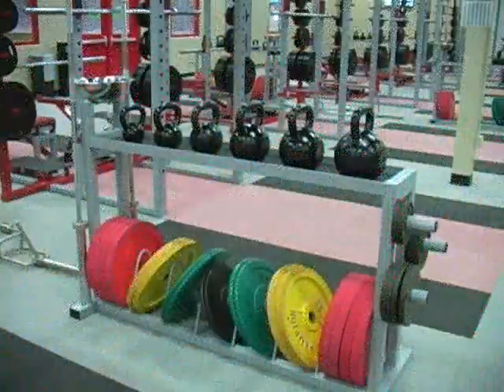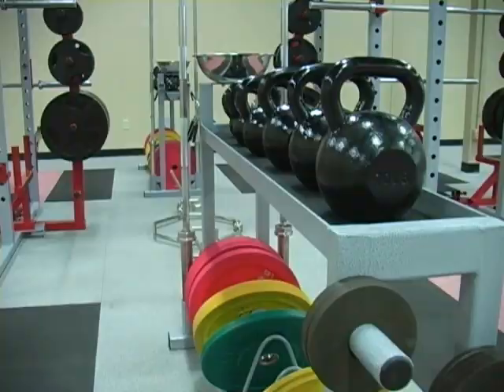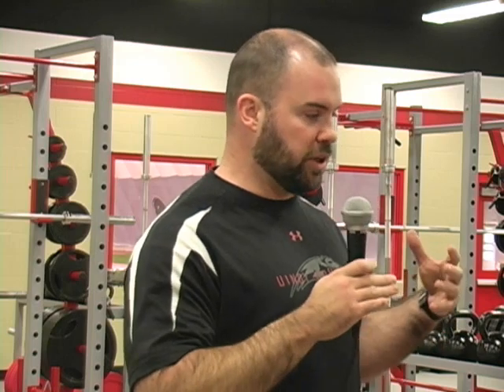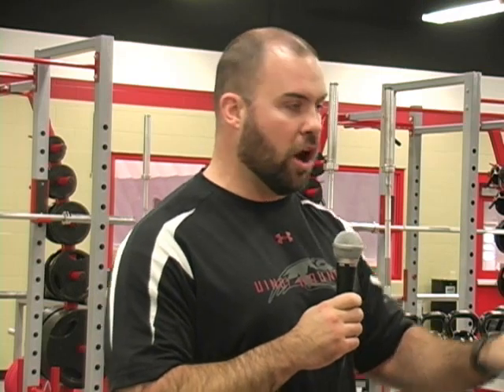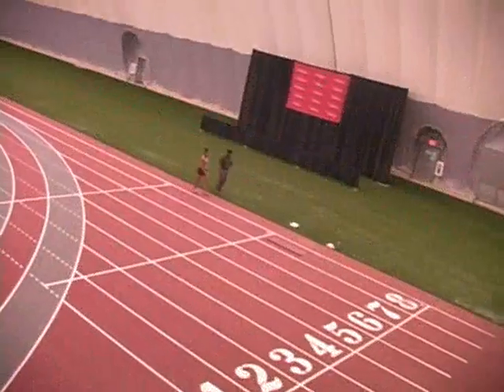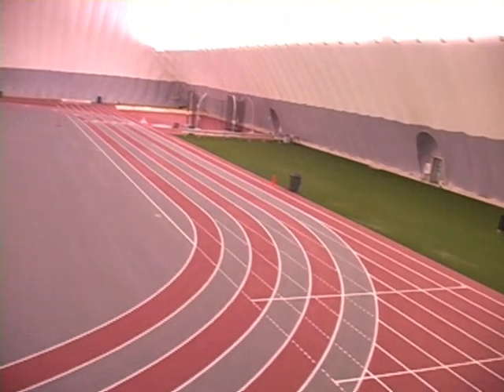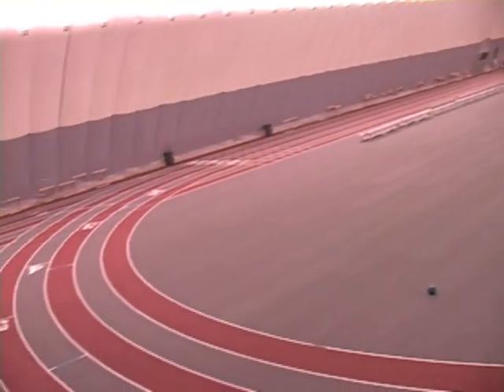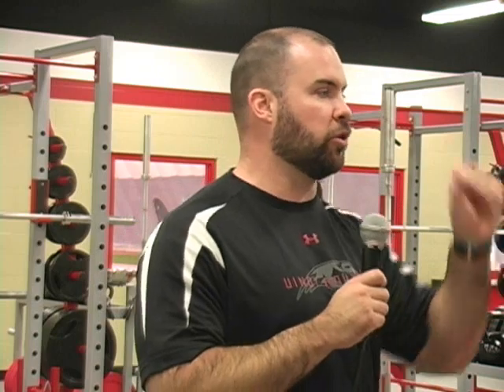ARC weight room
UIndy strength & conditioning coach Steve Barrick talks about the new weight room/training facility inside the Athletic and Recreation Center